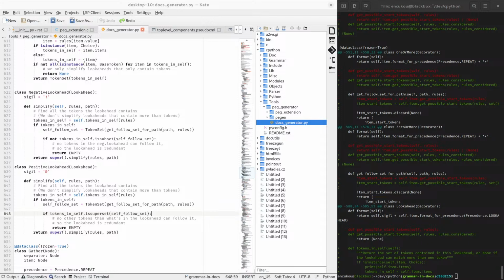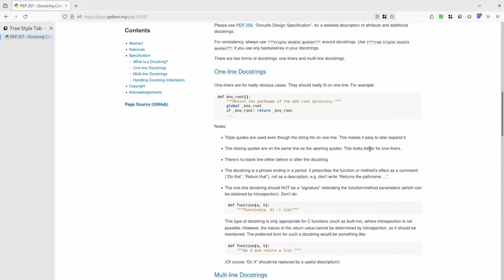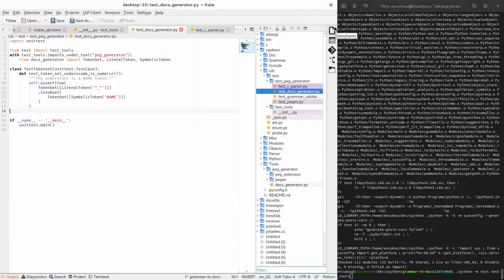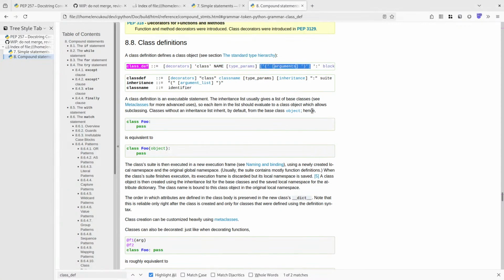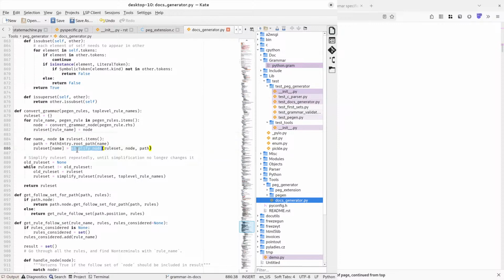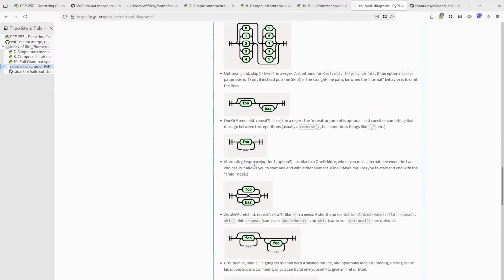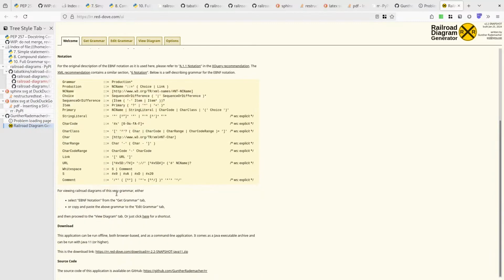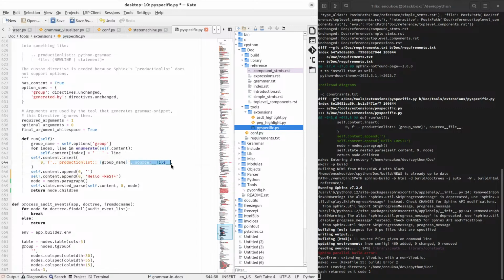Improving grammar snippets in Python docs (28)